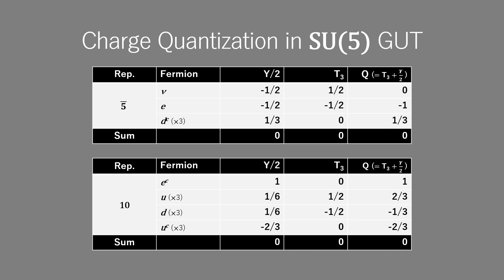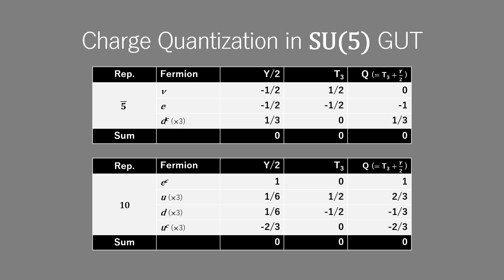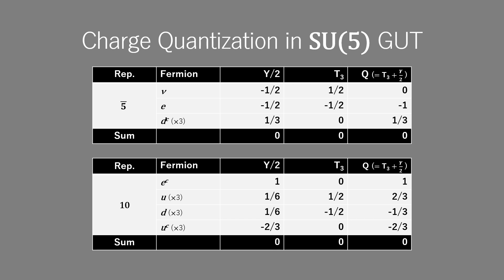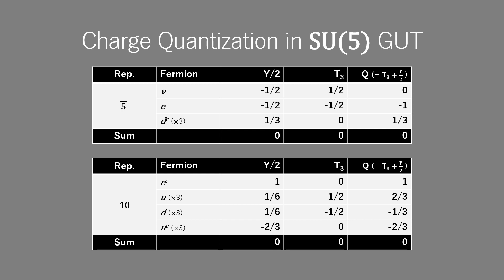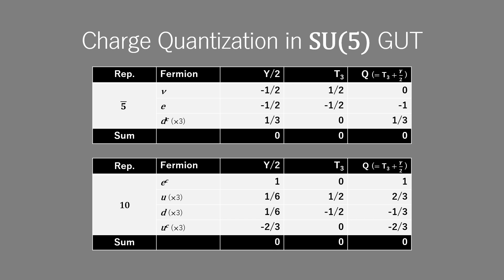Charge Quantization in SU(5) GUT (Grand Unified Theory)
Charge Quantization in SU(5) GUT (Grand Unified Theory) (Particle Physics)

The observed charge quantization, namely the postulation that all known elementary particles carry electric charges which are exact multiples of one-third of the "elementary" charge, has led to the idea that hypercharge interactions and possibly the strong and weak interactions might be embedded in one Grand Unified interaction described by a single, larger simple symmetry group containing the Standard Model. This would automatically predict the quantized nature and values of all elementary particle charges.